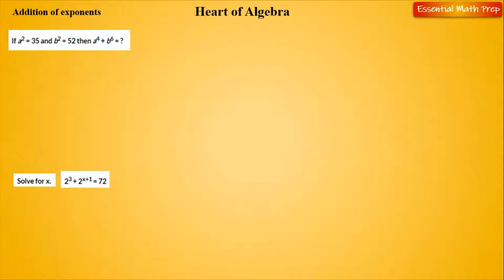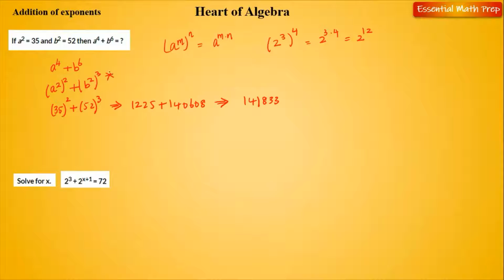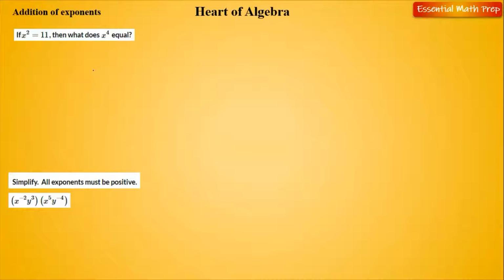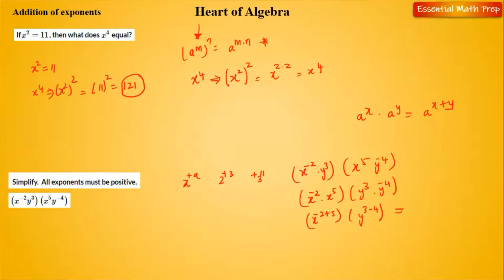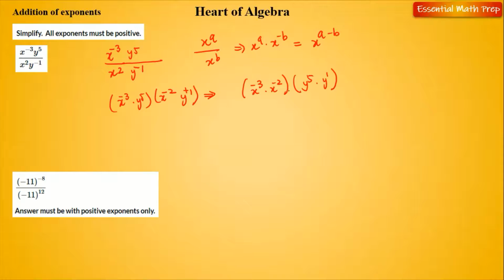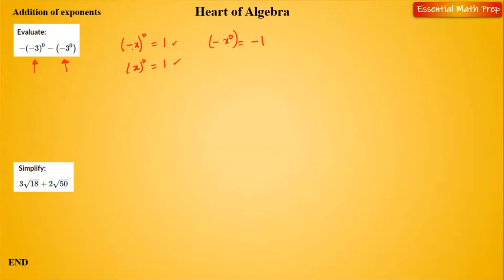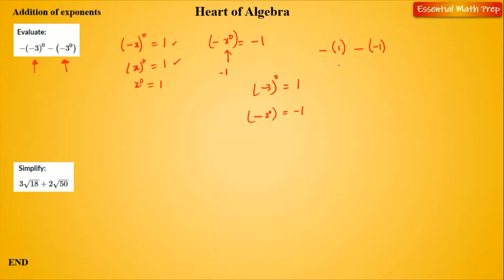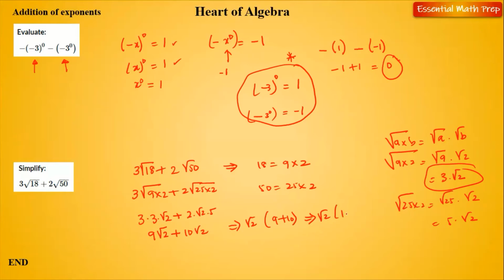Addition of Exponents, SAT Math Part 1